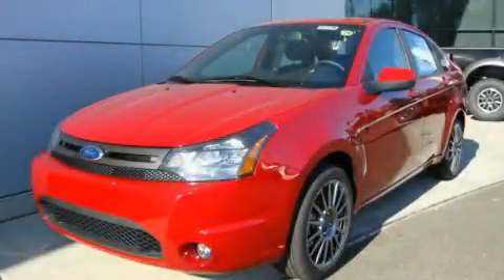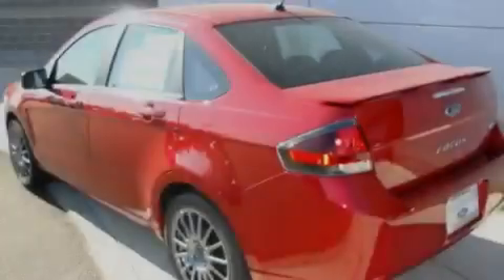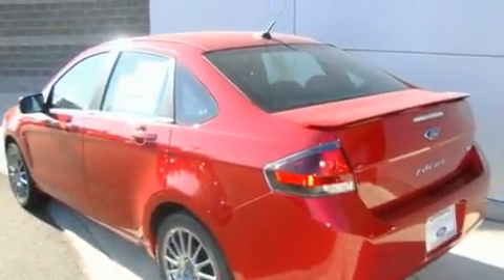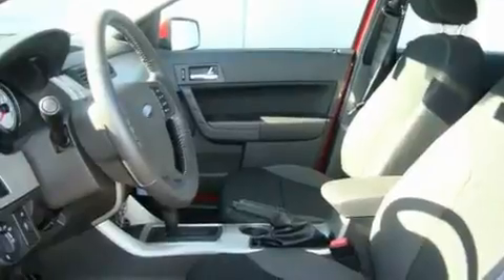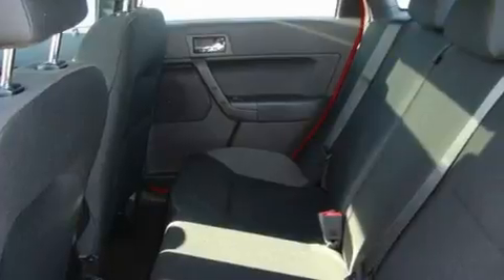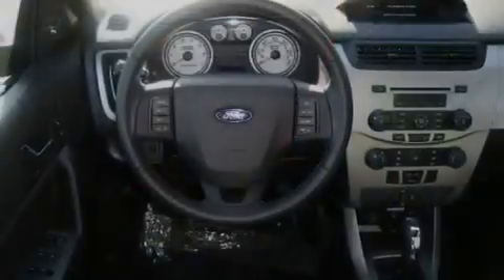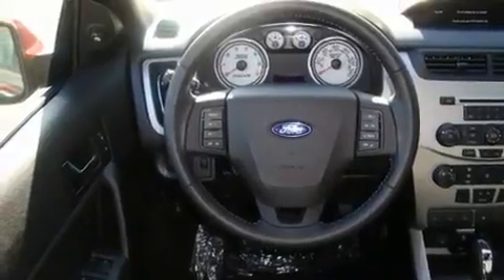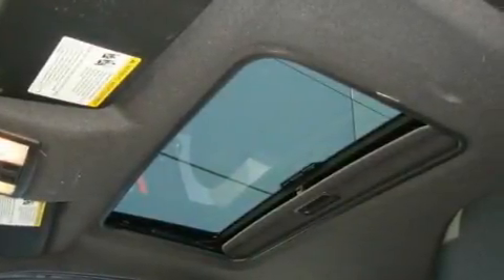2011 Ford Focus Olympia WA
Year: 2011
 Make: Ford
 Model: Focus
 Engine: 2.0L 4CYL
 Trans.: Automatic
 Exterior: Sangria Red
 Miles: 25
 Interior: Charcoal

 2011 Ford Focus Lakewood WA